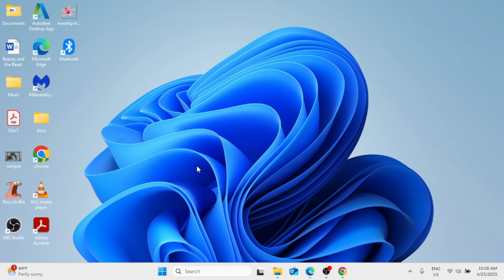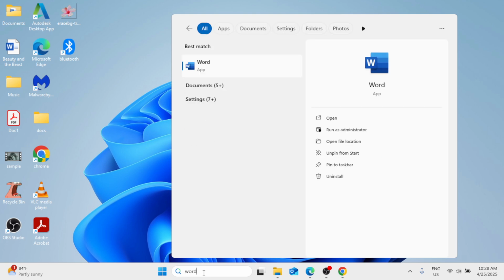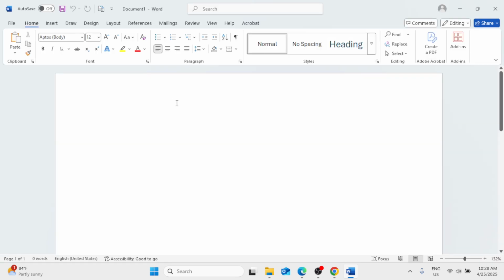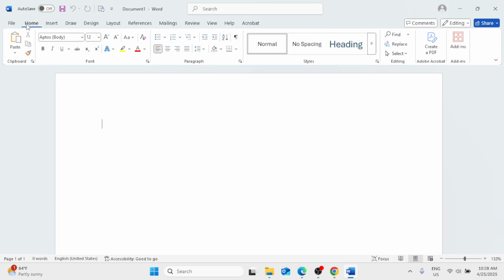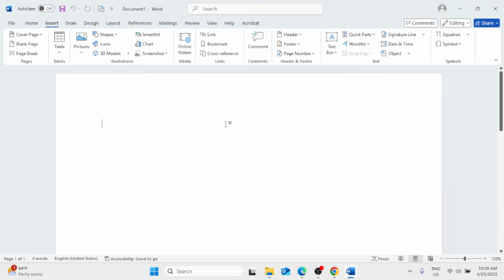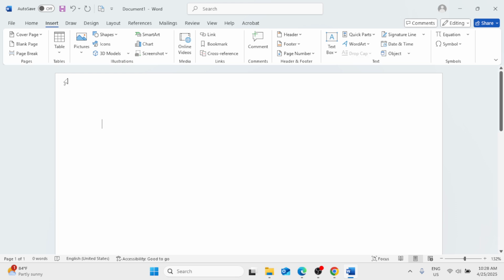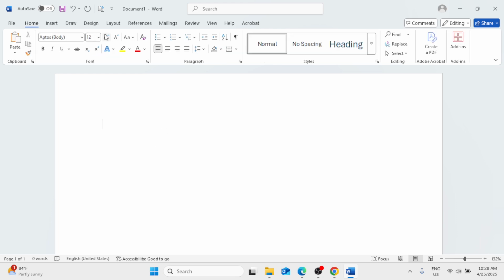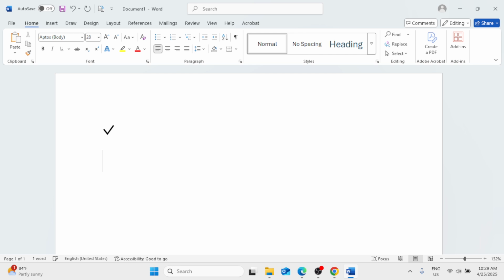Get To KNOW The Keyboard Shortcut For Check Mark Symbol In Microsoft Word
Get to know the keyboard shortcut for inserting a check mark symbol in Microsoft Word!
Quick and easy method to add  without searching menus.
Perfect for to-do lists, forms, and professional documents.
Watch now and type check marks in seconds!